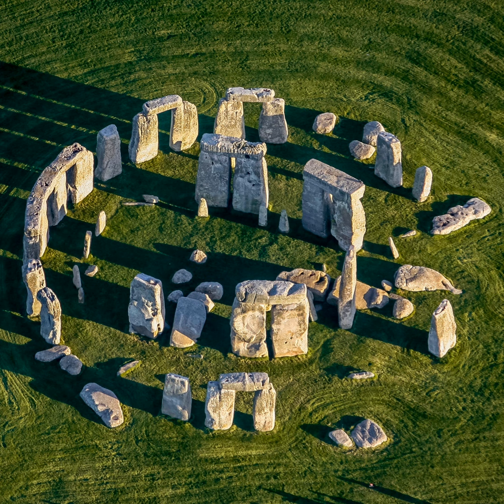Stonehenge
Stonehenge has captured the imagination of people for centuries. It is hard to categorize the massive stone work. Is it a feat of engineering, sculpture, architecture? Is it a work of deep spiritual significance or an oversized and needlessly complicated calendar? Located in Wiltshire, England, Stonehenge is made up of standing stones arranged in a circular formation and is estimated to be over 4,500 years old. While its original purpose remains a mystery, there is no doubt that Stonehenge is a masterpiece of art and engineering that has stood the test of time.

AP Art History Students, check out my Spotify playlist, AP Art History Cram Session

| Rainbow Puppy Science Lab

Learn more about your ad choices.